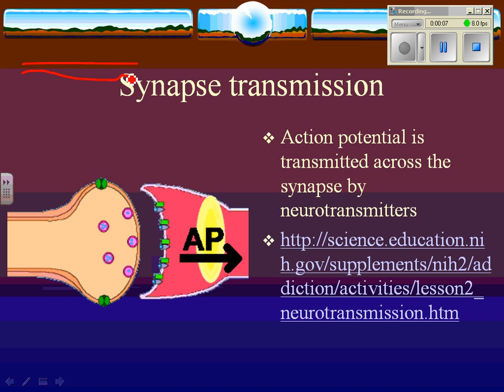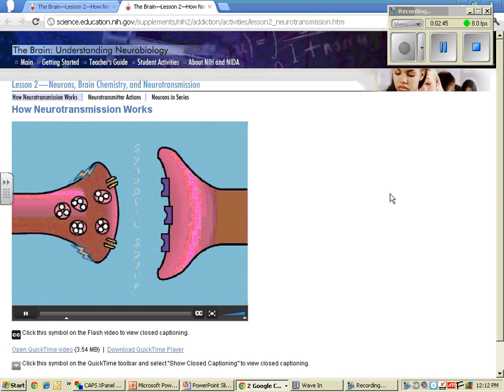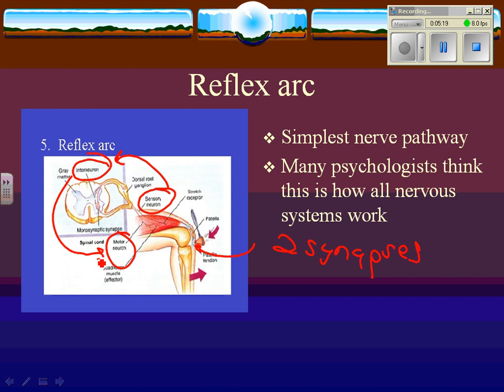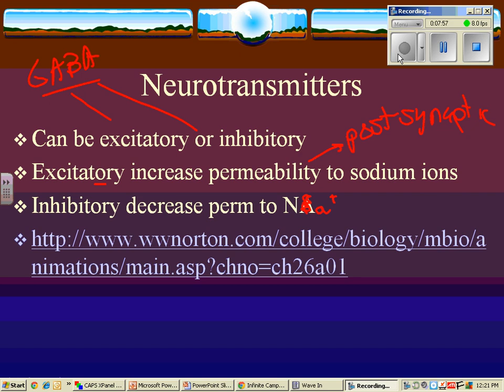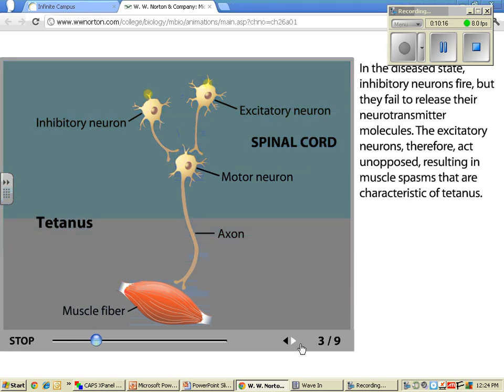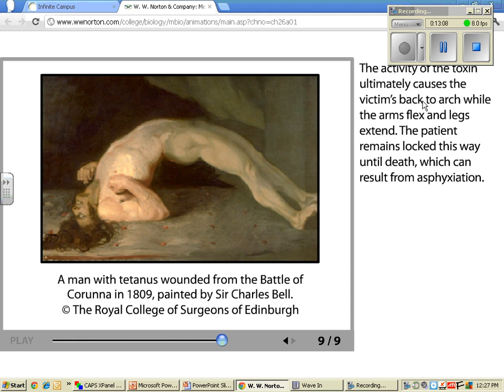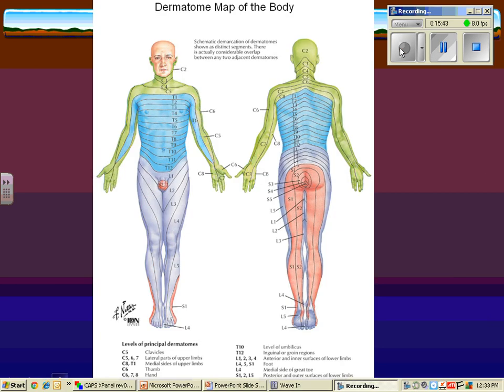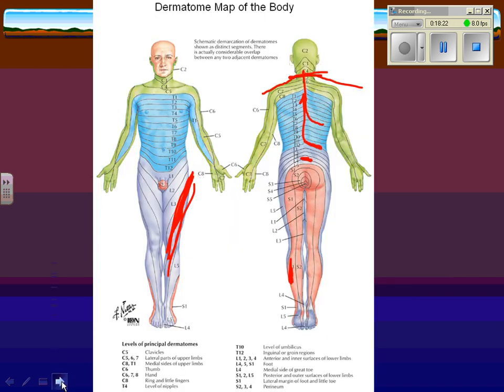nervous system 3 video